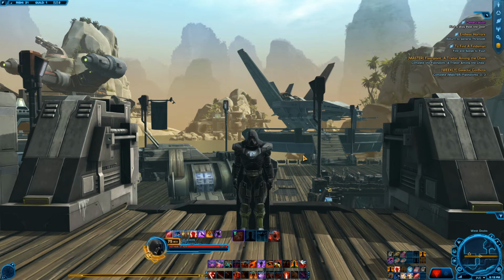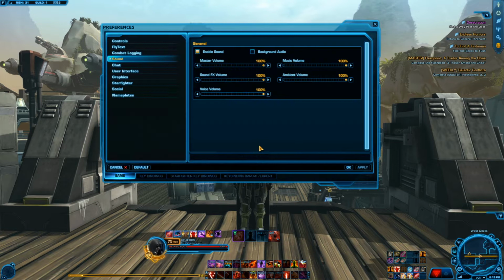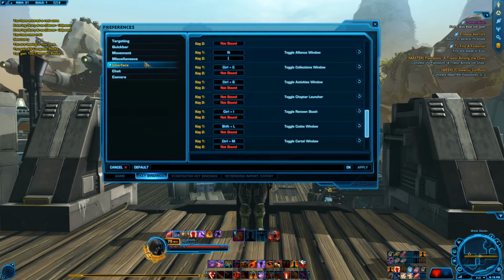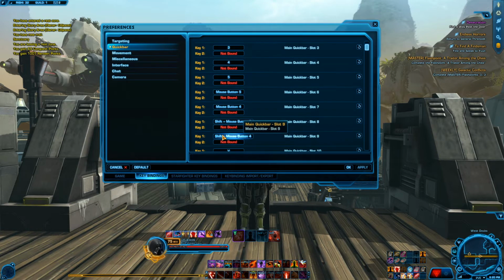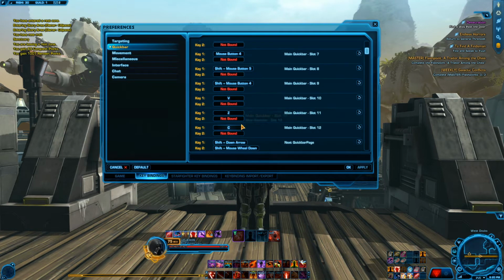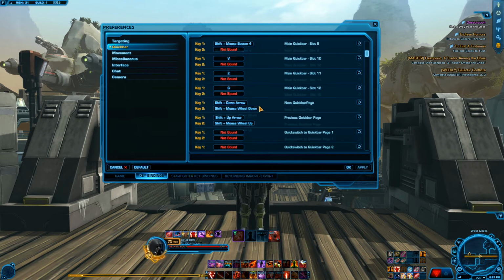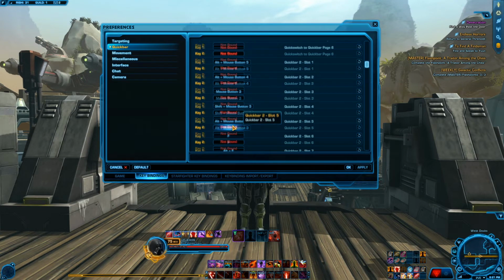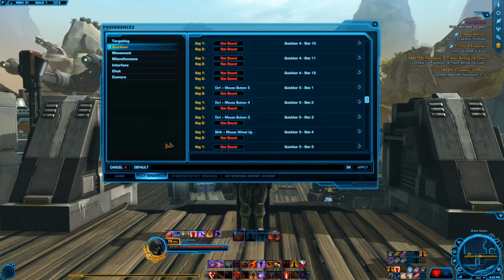SWTOR Galactic Mentors #5 | What are Keybinds? & How to Keybind!